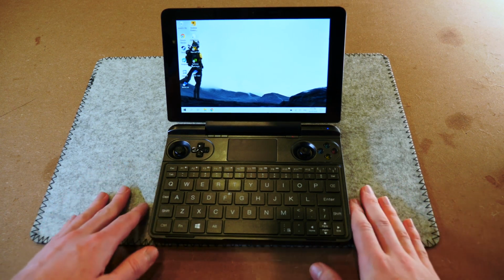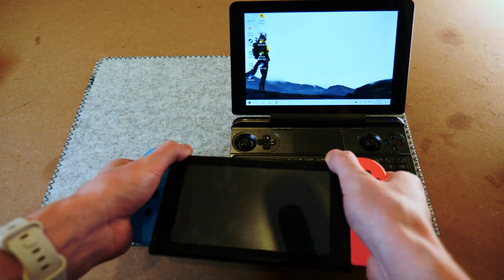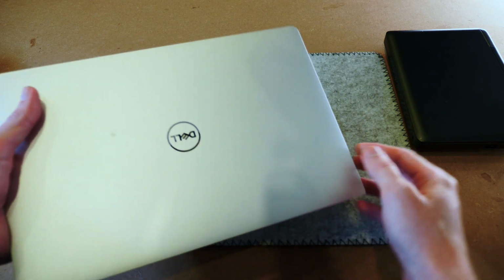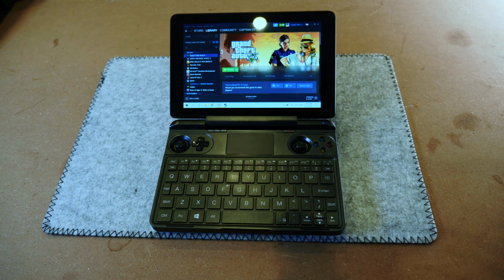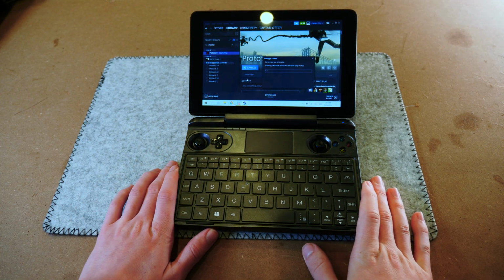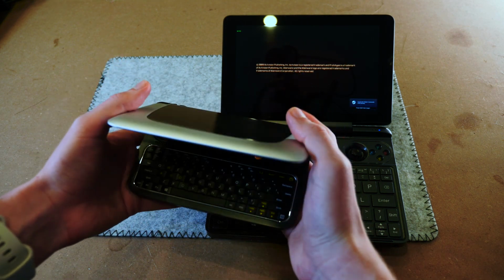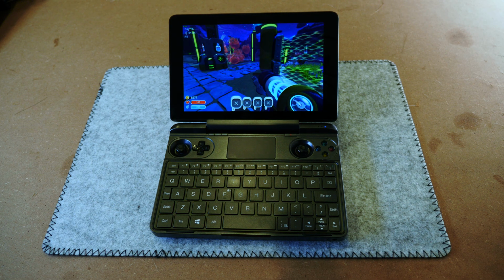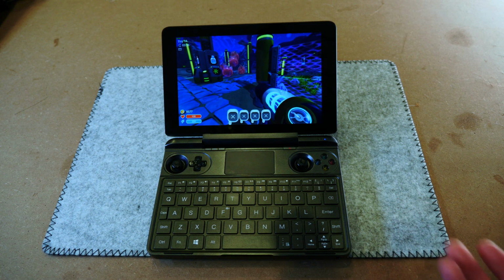GPD WIN MAX review with Lenovo Graphics Dock and RX480 at 30FPS+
Here is my opinionated review on the Win Max, you can buy one

All tests were done at 25w TDP, all integrated GPU tests yielded higher than 30fps and were very playable.